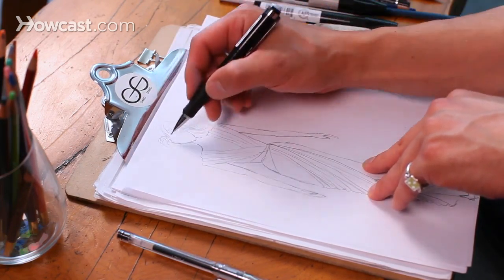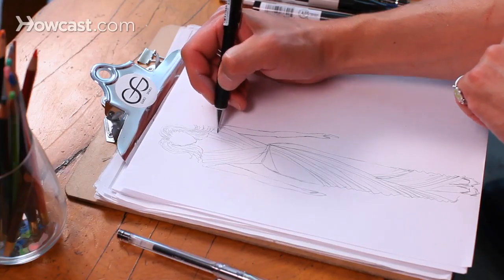How to Draw Hair | Fashion Sketching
Learn how to draw hair for a fashion sketch from fashion designer Garo Sparo in this Howcast video.

So one great way to finish out a sketch is to draw the hair.  It's very important, because you want to just make this look really finished.  So first you want to like get the shape of the head really good.  You think about what sort of style you want to go with.  I'm always drawing Brigitte Bardot hair, something about her just turns me on.  I kind of just start at the top, start at the hairline, you kind of create a hairline like this.  And then you start thinking about the shape and the wave, and she always had just like lots of wave in her hair, little peaks and points and whatnots.

Keep creating the hairline.  Think about how much volume you want.  Of course I'm going really volumes with this hair.  She's going to a red carpet event in this gown.  You add your peaks and curls, just so many different ways to draw hair, but you just kind of go with what feels right, and what sort of hairstyles work with the look that you're going with, whether it's a pixie cut, or whether it's big, red carpet hair.  I'm going with big, red carpet hair today, why not, this is a red carpet dress, let the hair match the dress.  And there you go, that's pretty much how you draw hair.